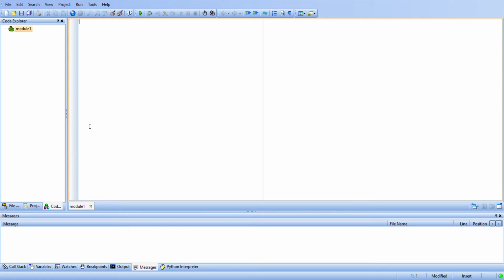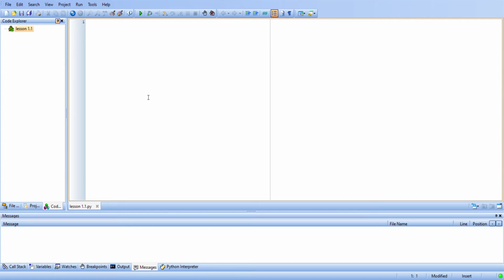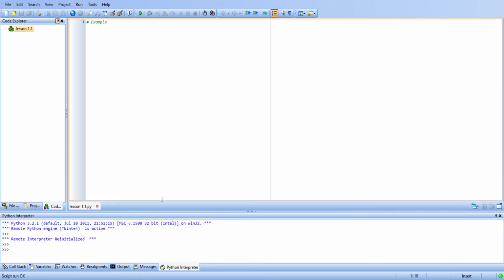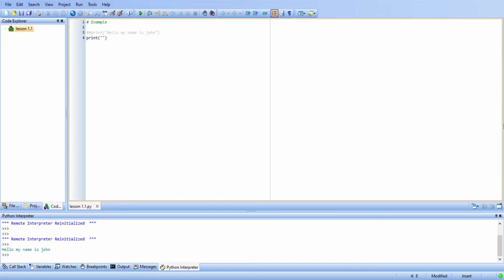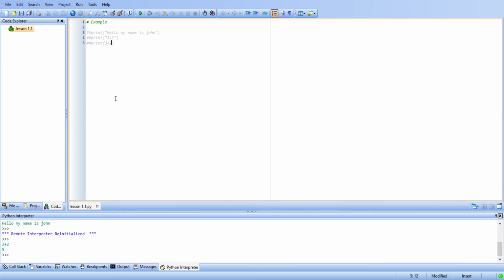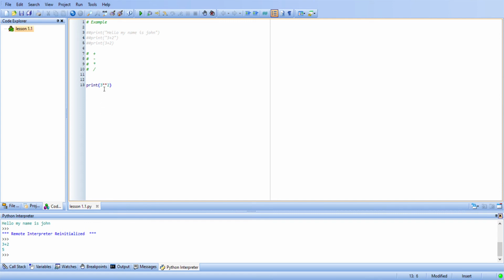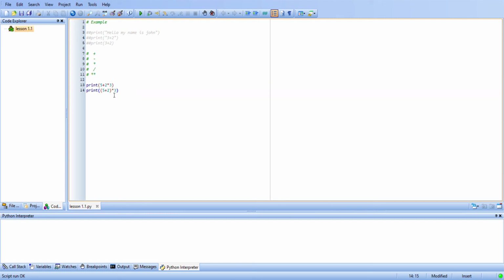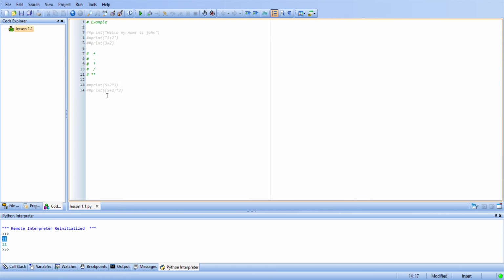Python Lesson 1.1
in this lesson ill explain to you how to make python say stuff and do some basic maths (or math in the US).